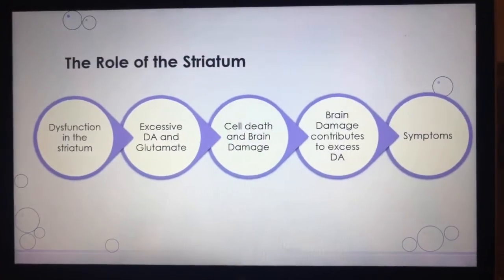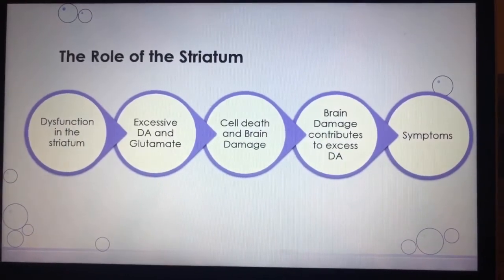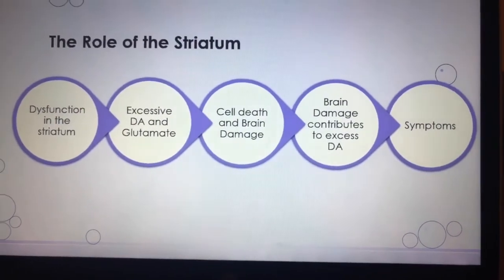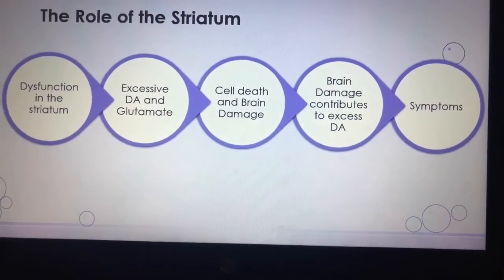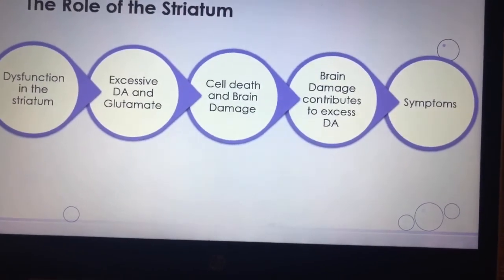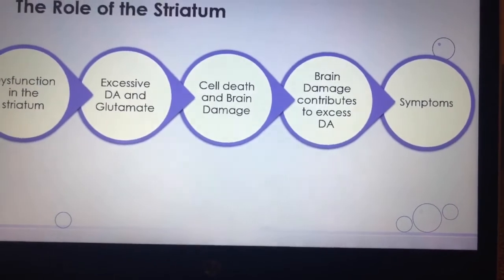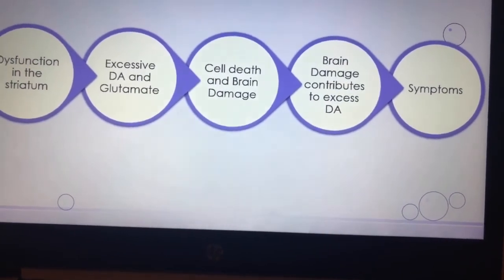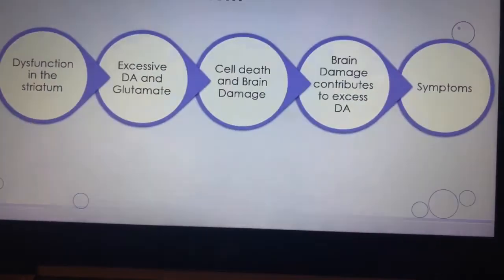Brain Awareness Week Video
Project for my behavioral neuro class